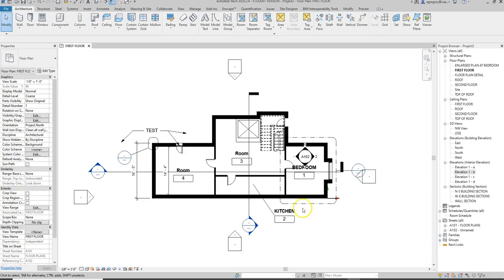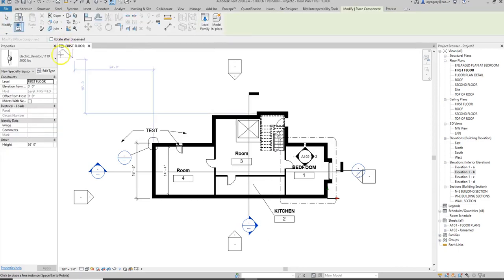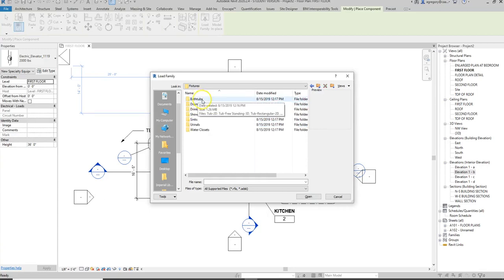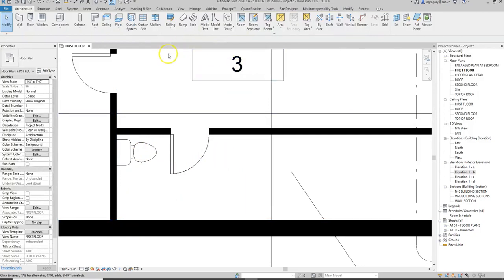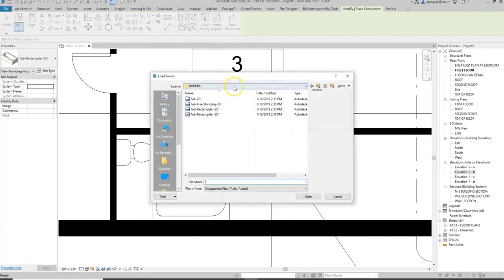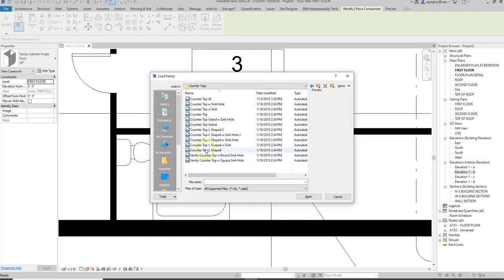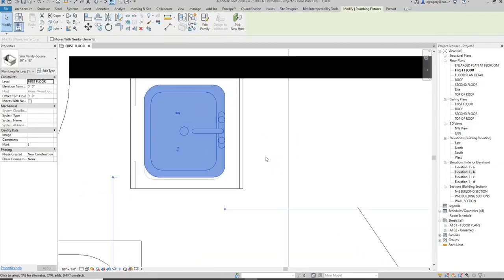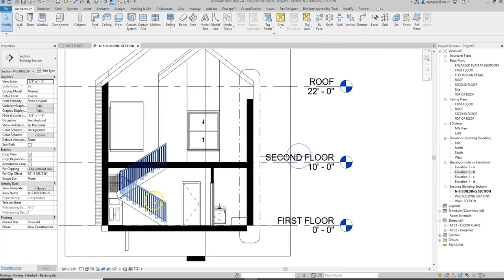Adding components to a project